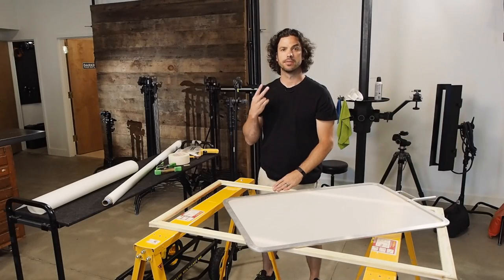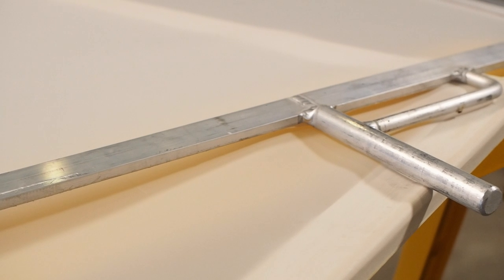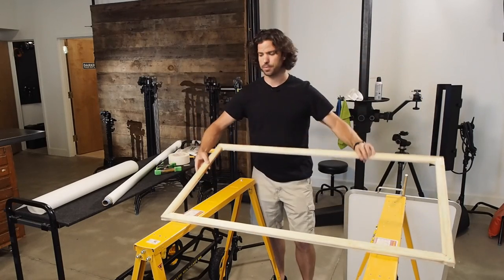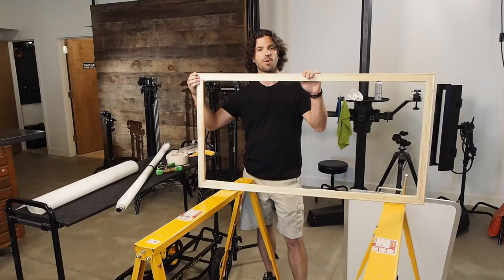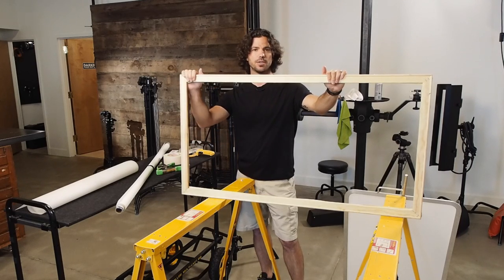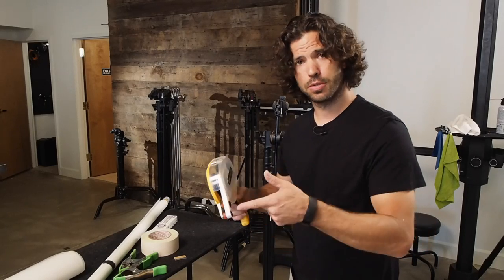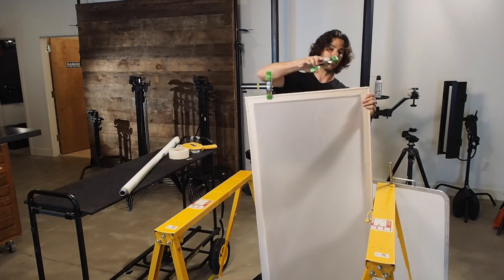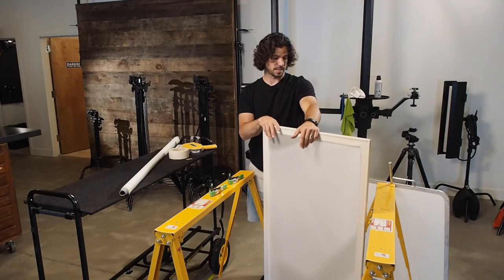DIY Diffusion Panels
How to make your own diffusion panels for under $30